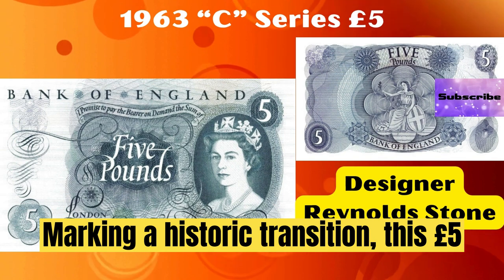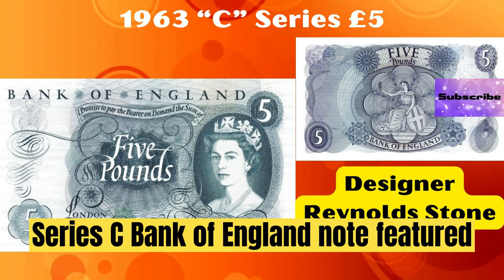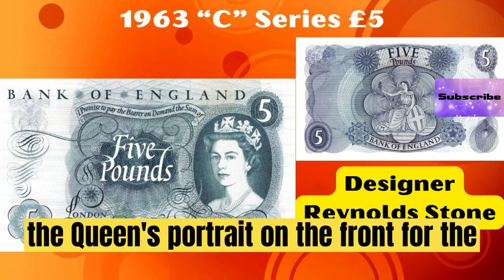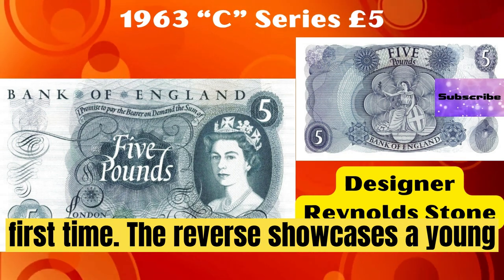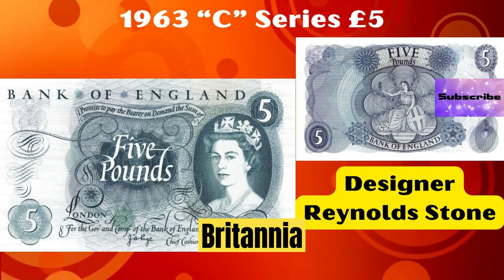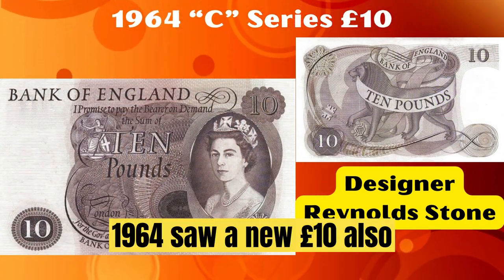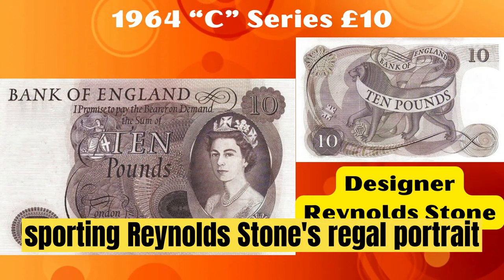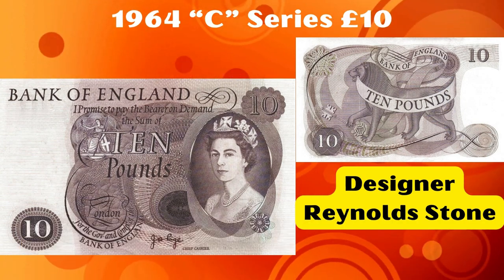**Unveiling UK's Banknote Designer!**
Unveiling the mastermind behind the design of the British currency notes. Meet the designer of the UK's next-gen banknotes!

Have you ever wondered who designs the faces of British currency? In this captivating video, we delve into the world of the designers and talented artists responsible for these banknotes. Witness their creative process, design philosophy, and the hidden symbolism embedded within each note.